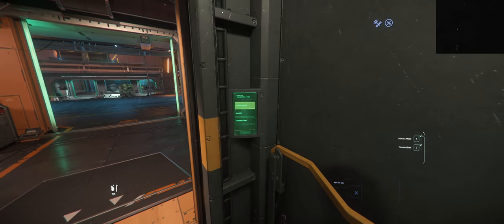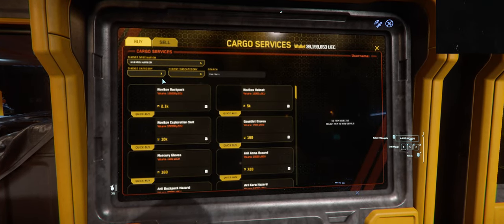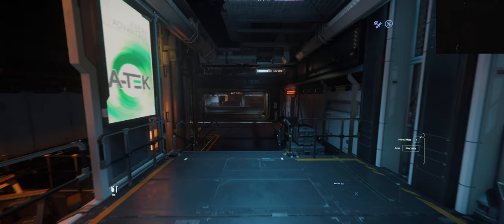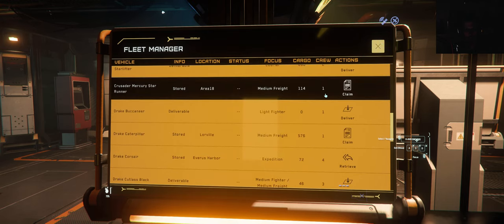Reclaimer runabout shuttlecraft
decided to make life easier with the reclaimer by parking a shuttle on it.